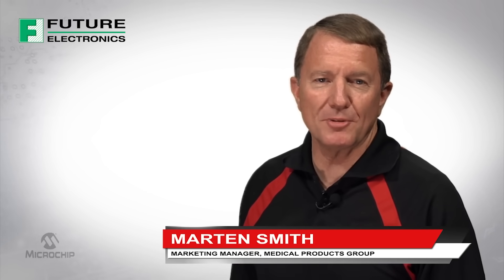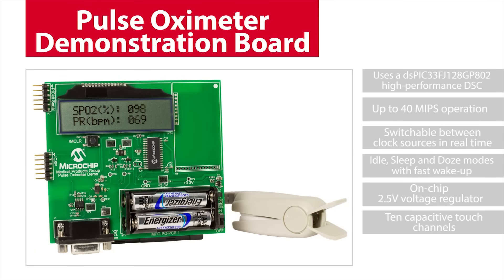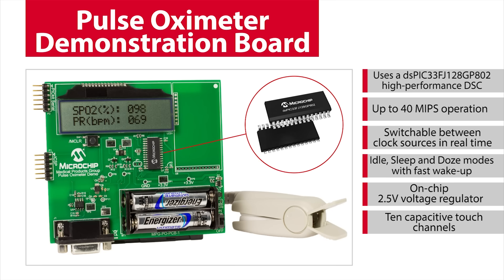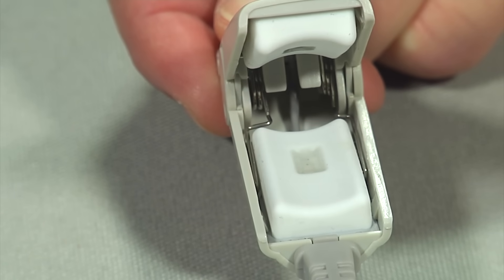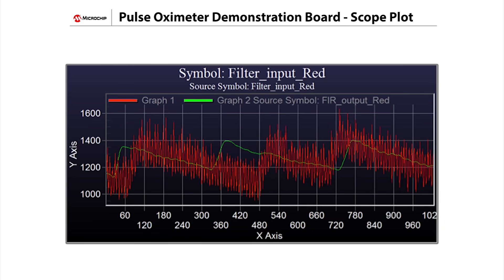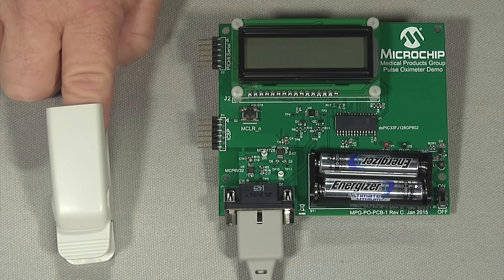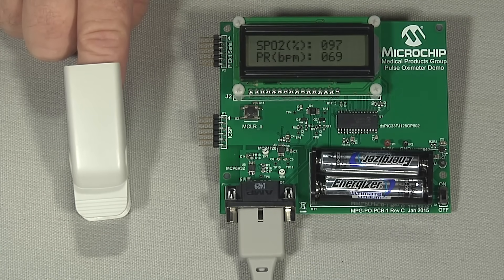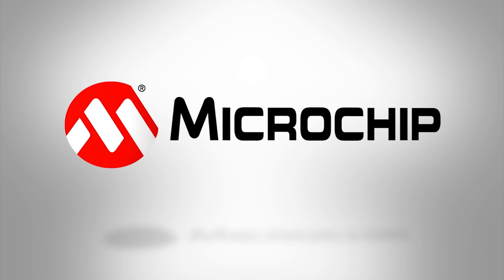Microchip's Pulse Oximeter Demonstration Board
Microchip’s pulse oximeter reference design demo board helps designers develop a low-cost, low power handheld or wearable pulse oximeter with user interface which is capable of measuring both heart rate and blood oxygen level. It can be used to start development of a hospital or clinical pulse oximeter design, but it can also be used as a starting point for the development of a wearable activity tracker design that can measure heart rate and blood oxygen level.